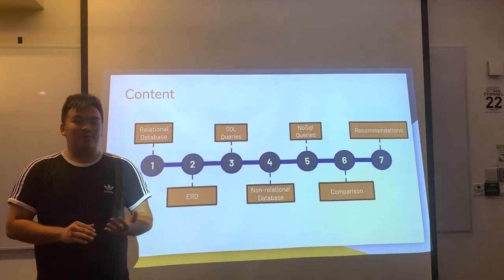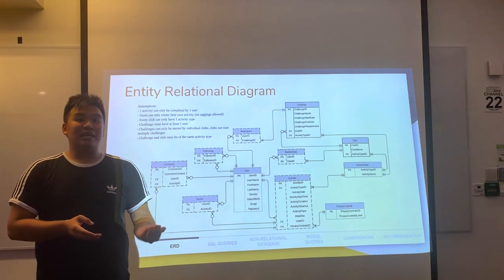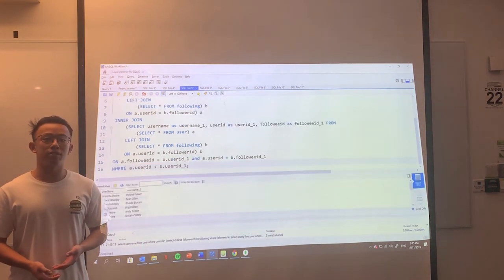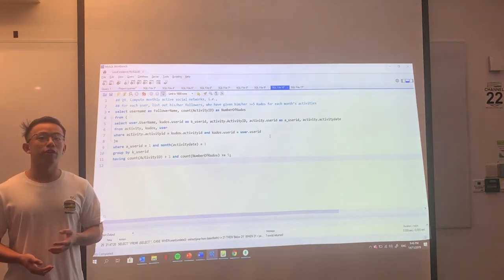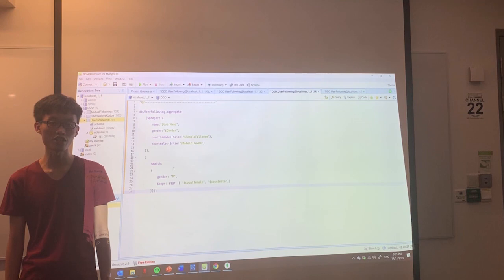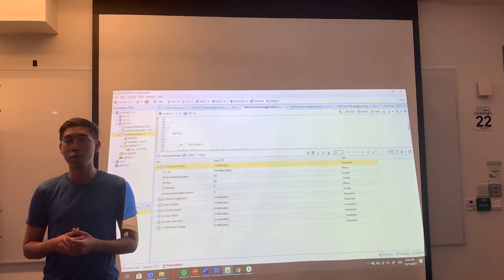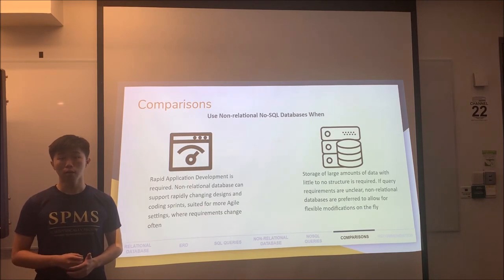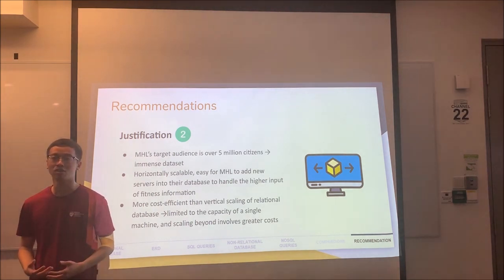DDD-Sem04-Team2 Project Video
Database Development and Design Y19S1
Seminar Group 4
Team 2
Members:
Chua Siwei
Chua Zhi Xiong, Melvin
Jalvin Nai Guang Jun
Kor Kiat Kai Kaiser
Noah Lee Supartino
Tan Shao Bin

Instructor: CoB (NBS) Teoh Teik Toe